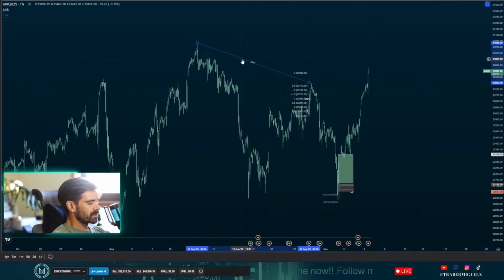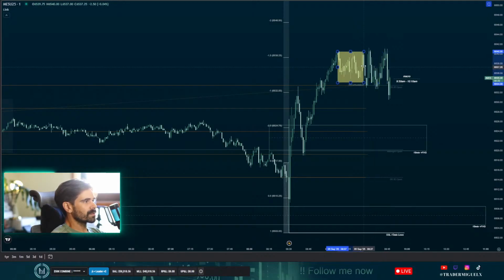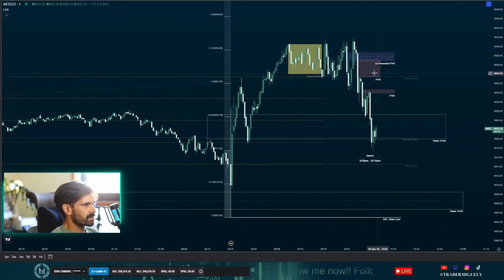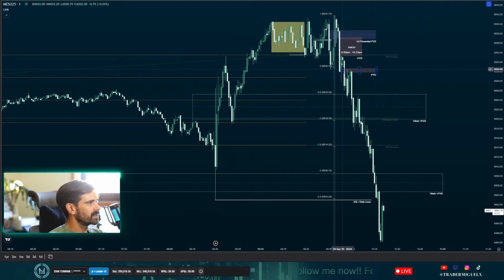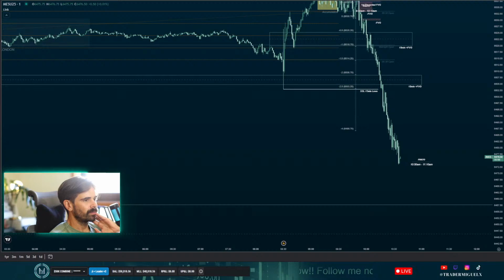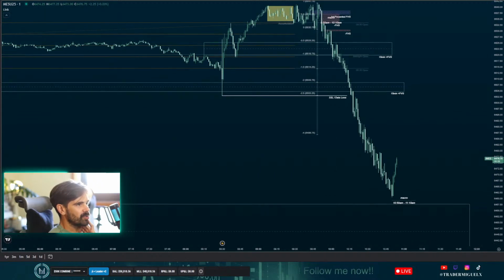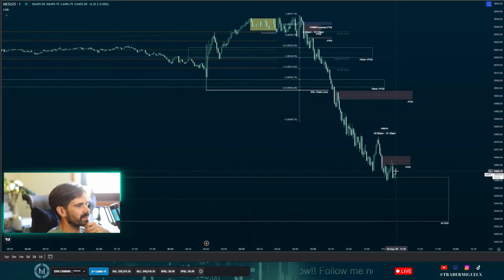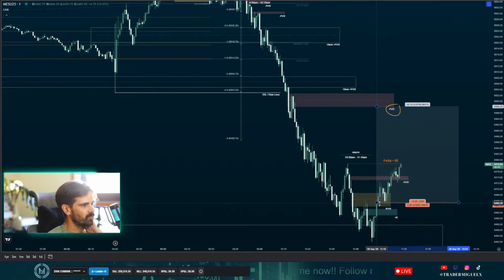🔴Live Futures Trading Session - $50k TopStep Combine - ICT Concepts – 05/09/2025